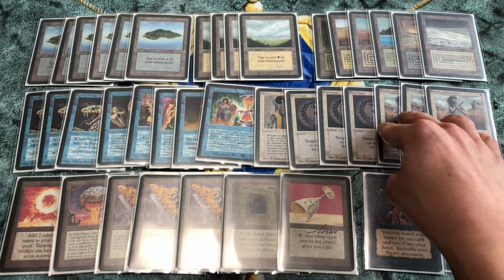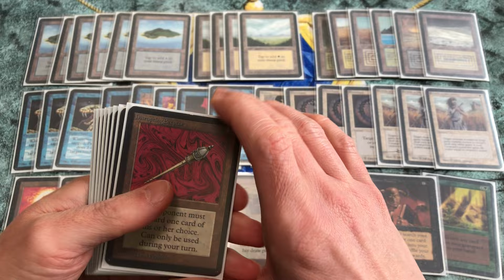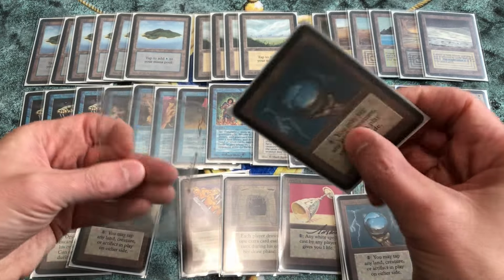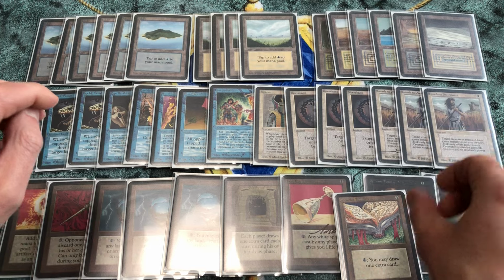Alpha 40 Blue/White Snakes on a Plains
This is my monthly Alpha 40 Deck Tech and Discussion video. This month we are retiring Black Vise and revisiting Psychic Venom while keeping the Blue/White mana base intact.